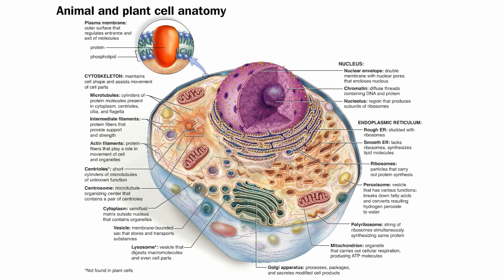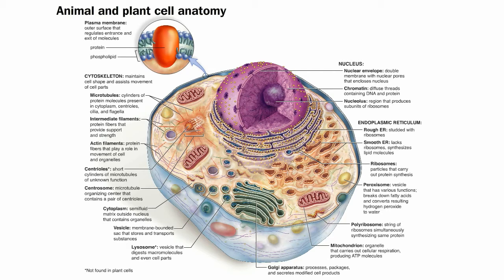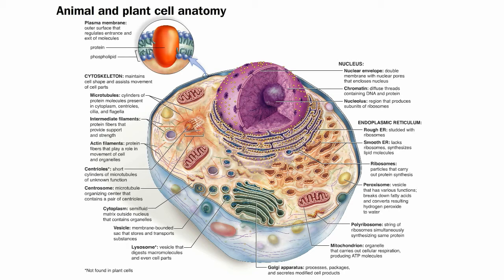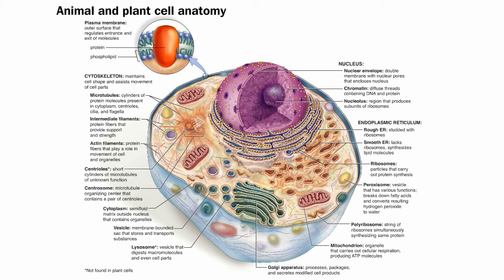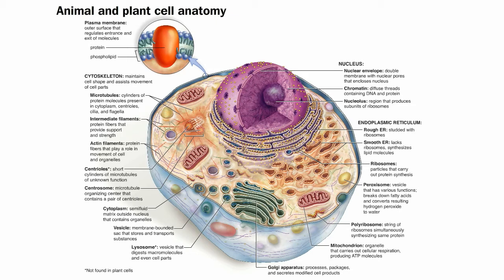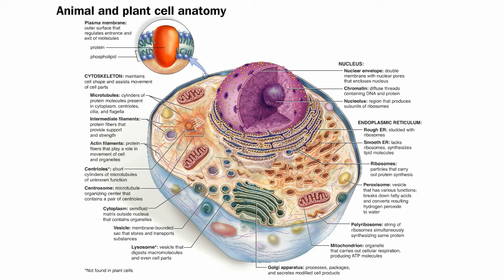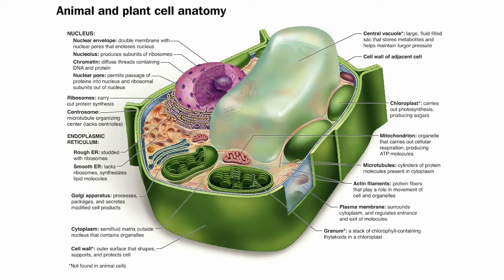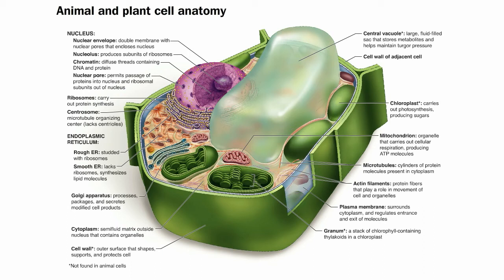video-booktab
Il nucleo della cellula